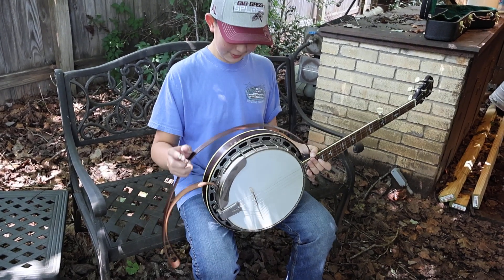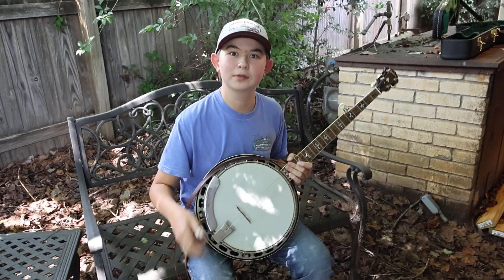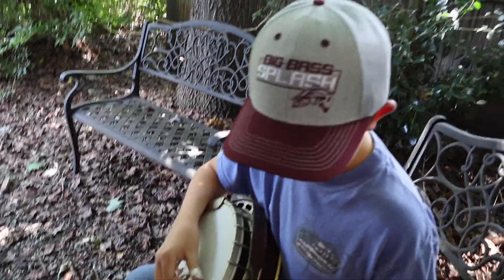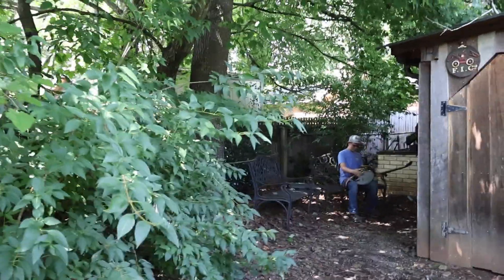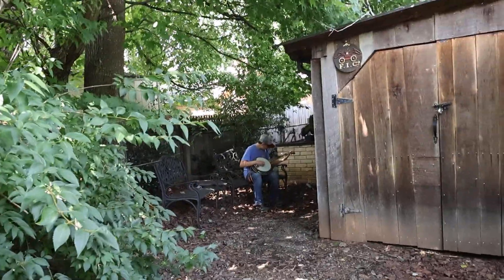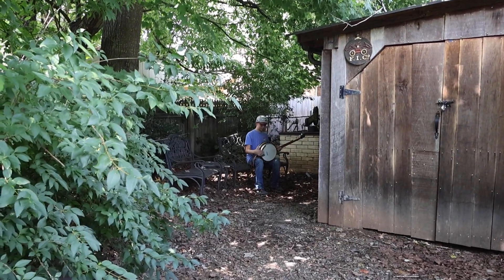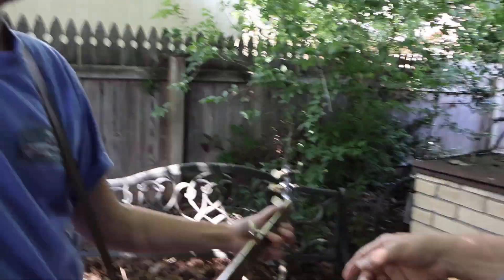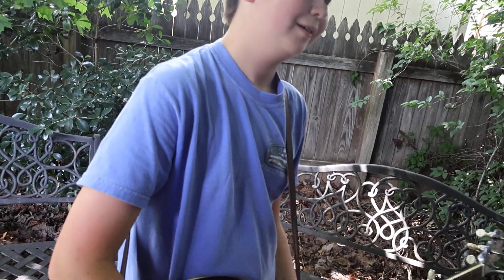Derek and Warren Yates Part 6 Plus Banjo Man!